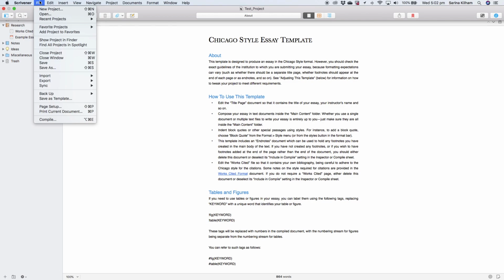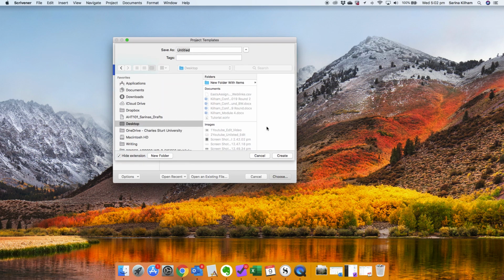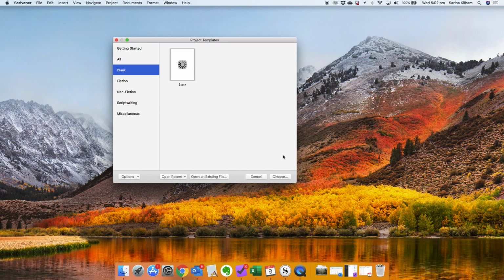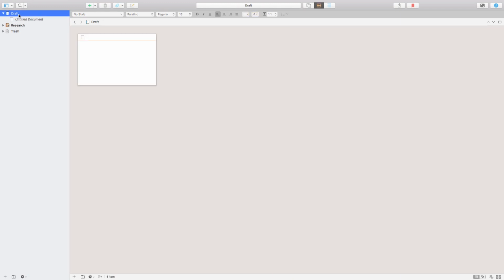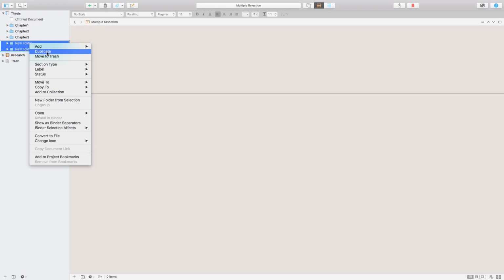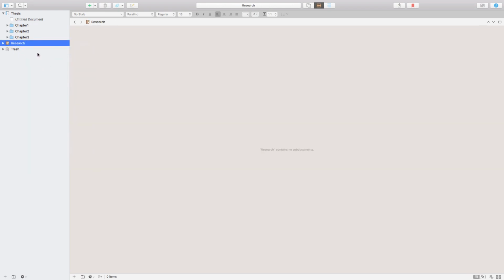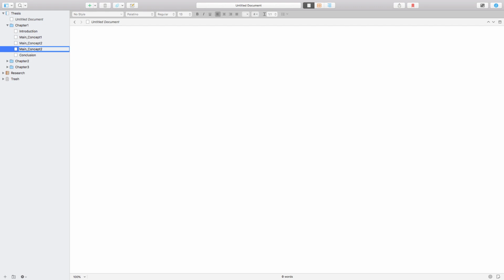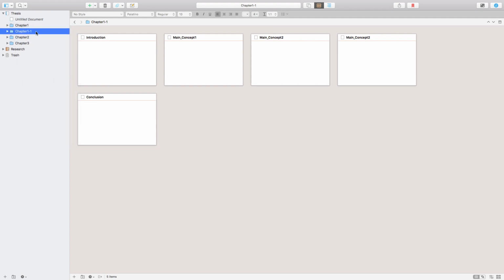Scrivener for Thesis Writing: Getting Started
Scrivener for Thesis Writing focuses on how to quickly get set up for writing your thesis in Scrivener.
Remember to watch the other videos in this series to see how to use Scrivener with a Reference Manager such as Endnote or Mendeley, how to work between Scrivener and Microsoft word to share work with your Supervisors, and many more tips and tricks designed for the thesis and dissertation writer.